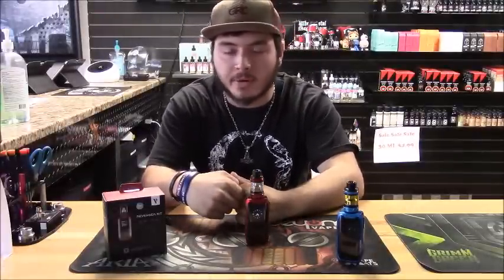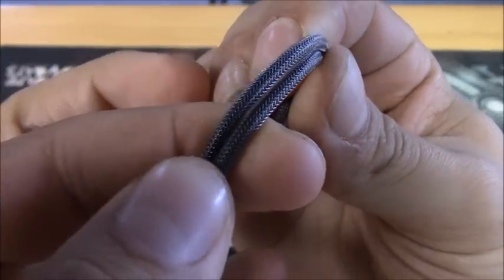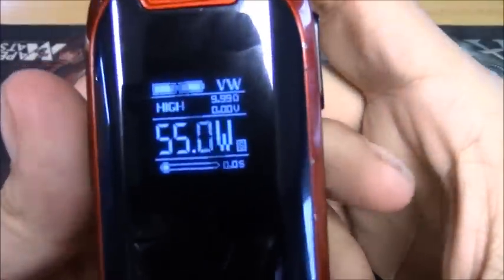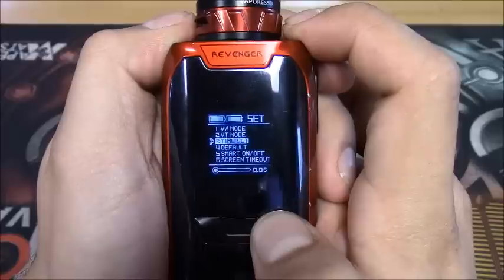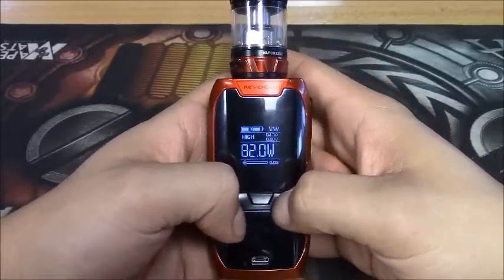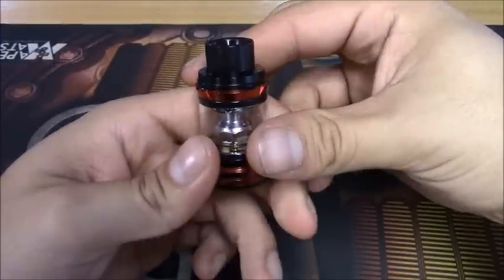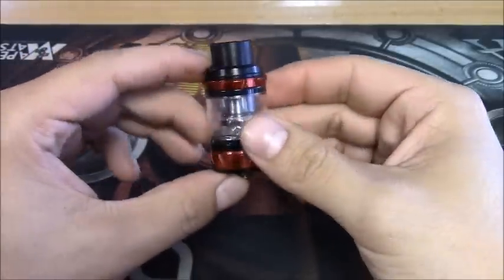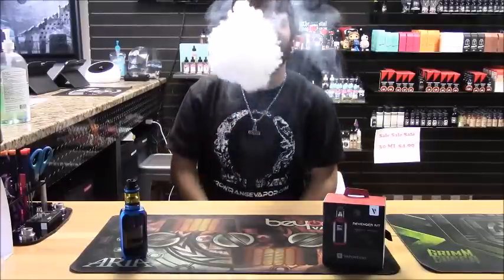Vaporesso Revenger Kit Review. (In depth)